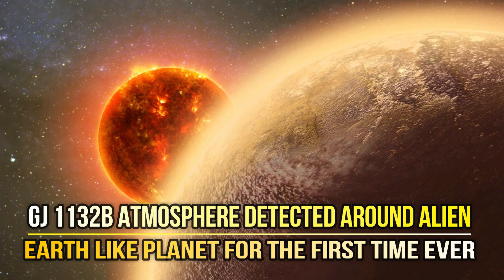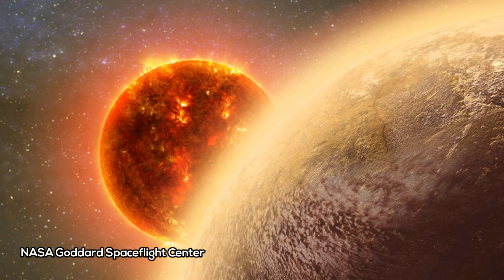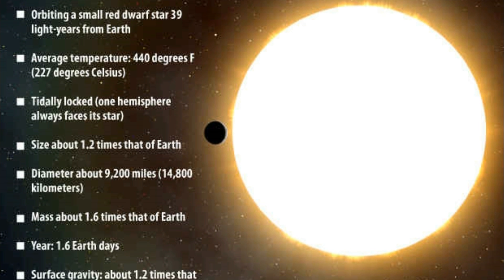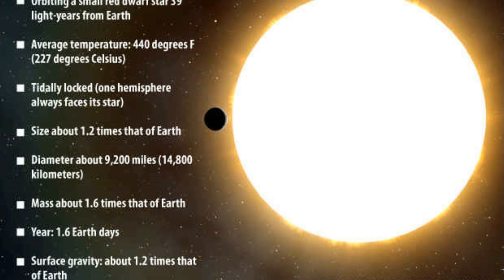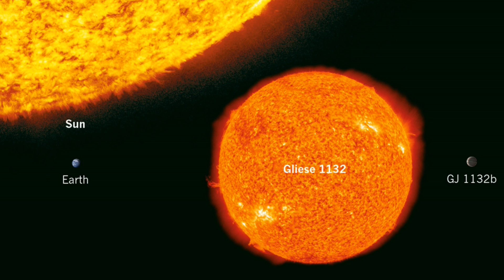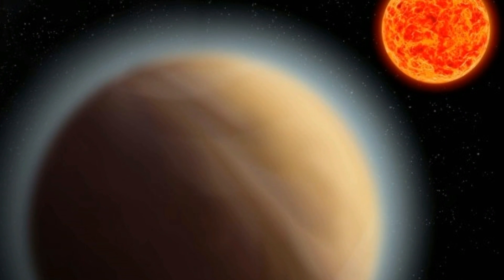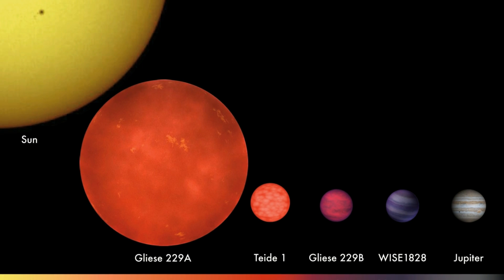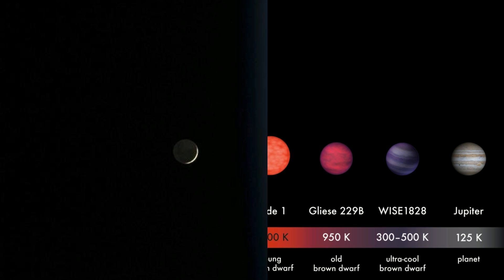GJ 1132b Atmosphere Detected Around Alien Earth Like Planet for the First Time Ever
Images Credits: NASA, Max Planck Institute for Astronomy